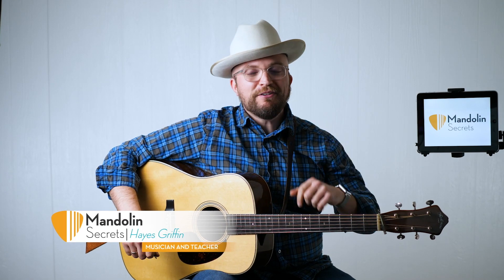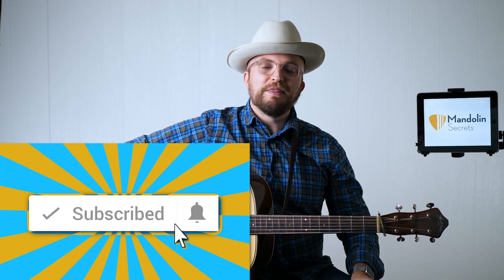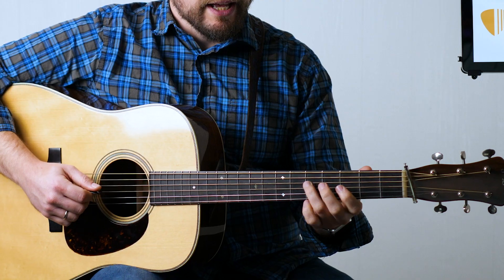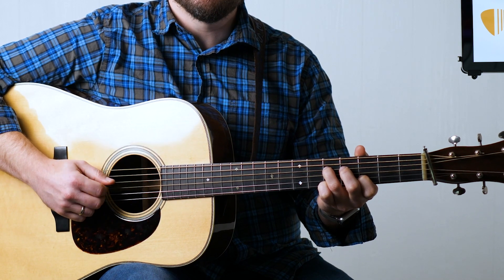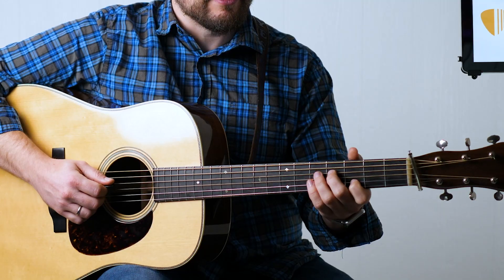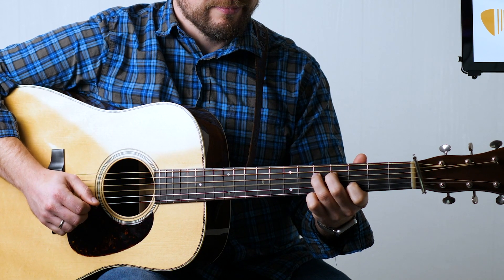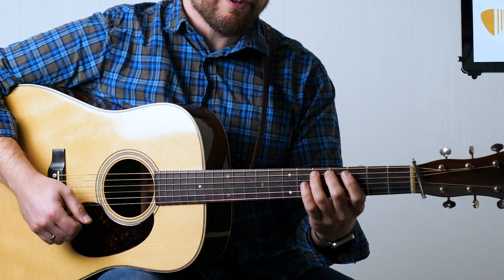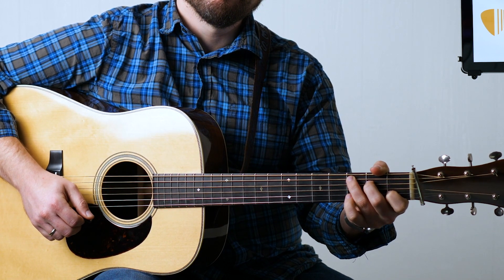Kick Off Any Bluegrass Fiddle Tune // Beginner Flatpicking Guitar Lesson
Ever been confused by someone at a jam asking you to kick off a tune with 4 potatoes?

In this beginner guitar lesson, Hayes shows you the only technique you’ll ever need to kick off a bluegrass or old time fiddle tune - potatoes! And just to be clear from the get-go, you can leave your root vegetables in the pantry for this lesson 😃

By the end of the video, you’ll know two different guitar variations in 3 keys for this common kick-off phrase adapted from the fiddle.

Sheet music and TAB for this can be found inside Guitar Club

✅ Level Up Your Guitar Playing Today!